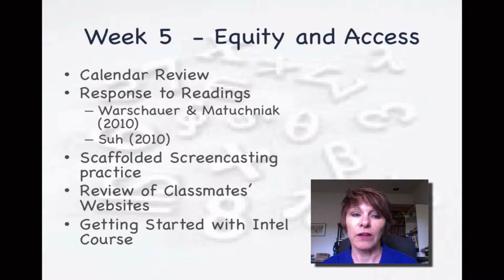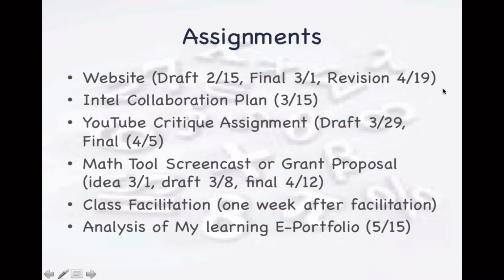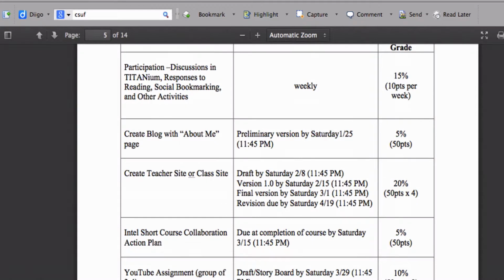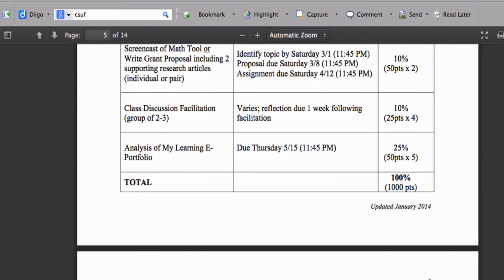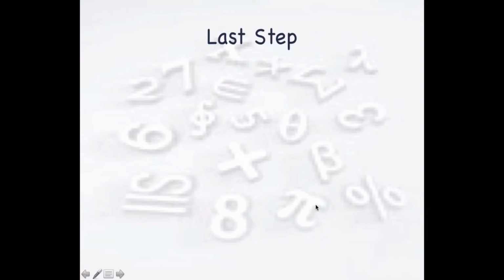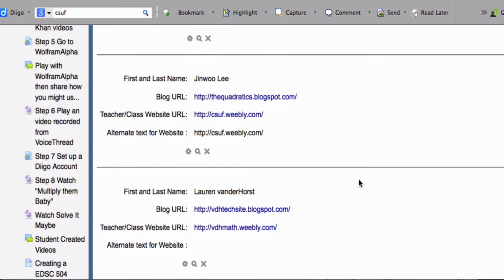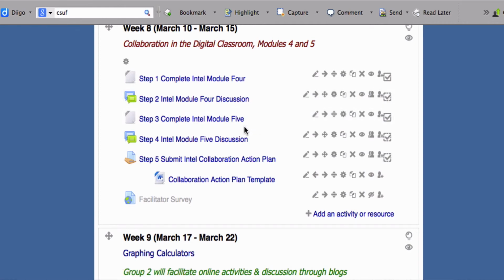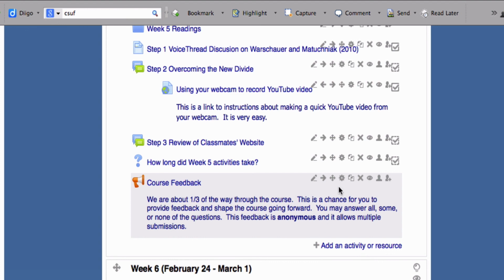EDSC 504 Week 5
Screencast for Week 5 of EDSC 504